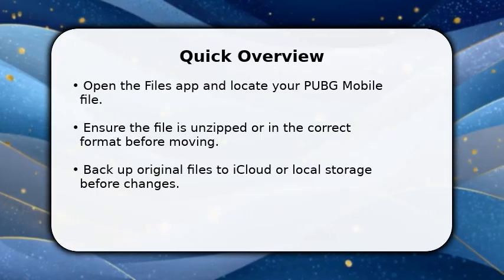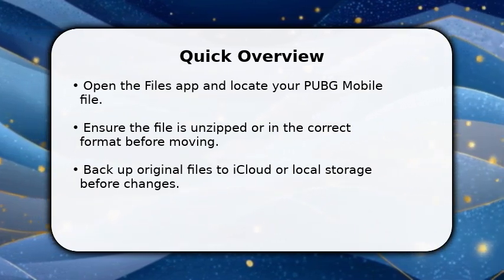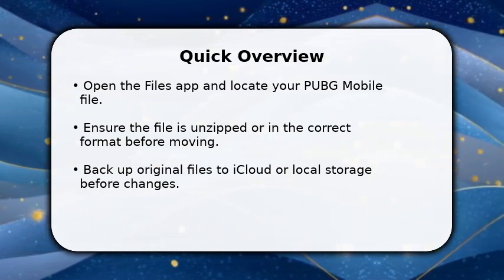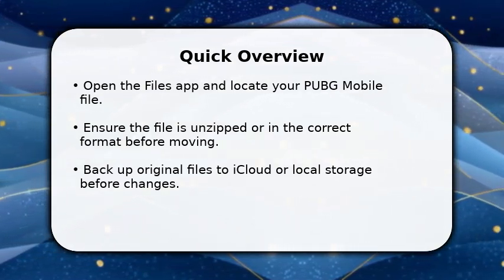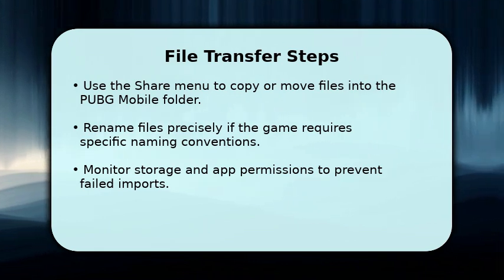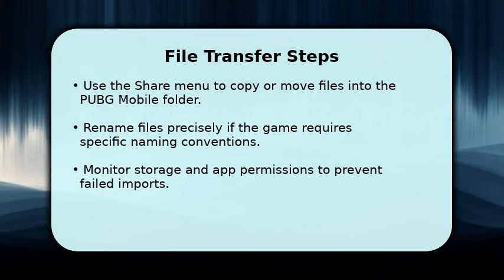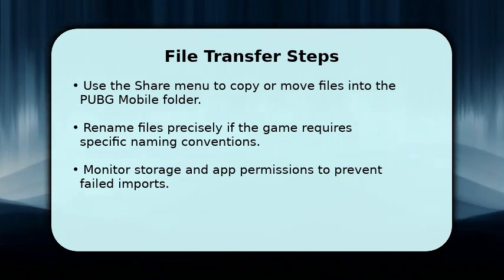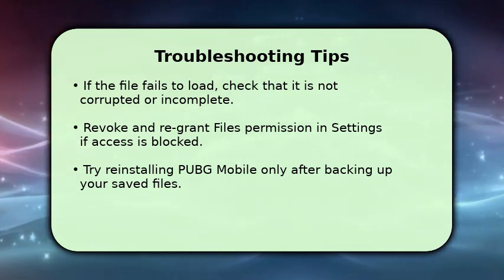How to Use File in Pubg Mobile on Iphone (full Guide)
How to Use File in Pubg Mobile on Iphone (full Guide) | 🔒 Surfshark VPN Deal — Stay private and secure. $1.99/mo + 3 Months Free ▸

This video provides a comprehensive guide on how to effectively use the 'file' feature within PubG Mobile, specifically for iPhone users. Learn tips and tricks to manage your files in-game including transferring items between characters or saving progress.

PubG Mobile, iPhone, file feature, transfer items, save game